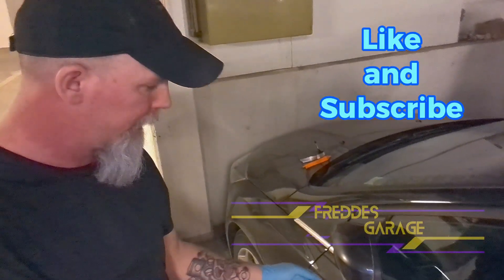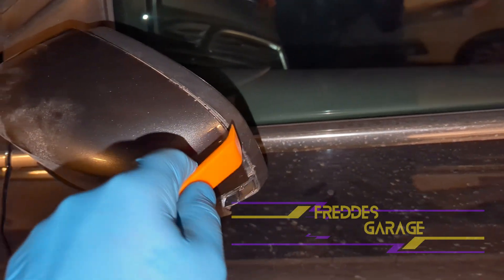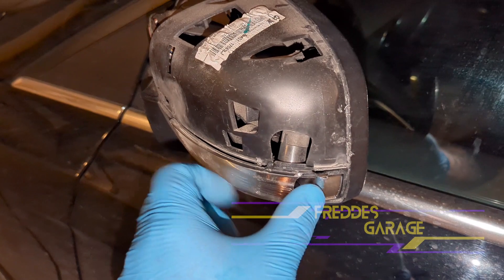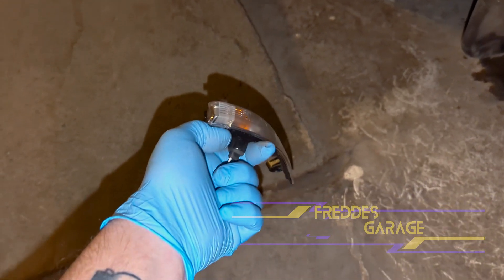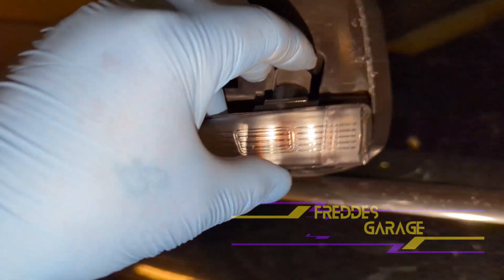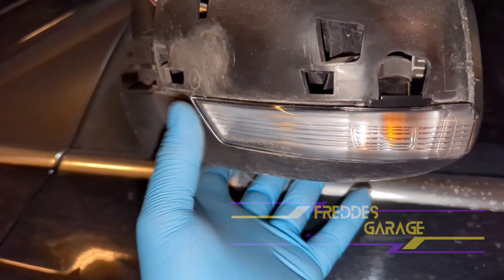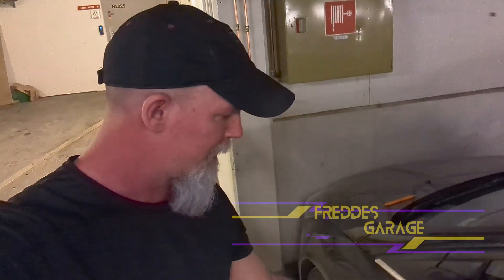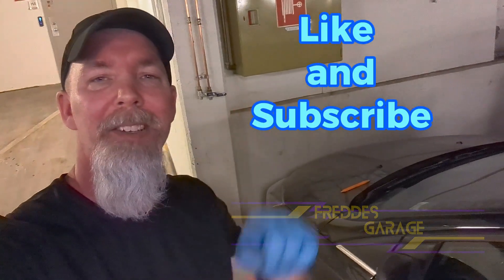Ford Focus Turn signal lens replacement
Replacing the wing mirror turn signal on this 2015 Ford Focus.